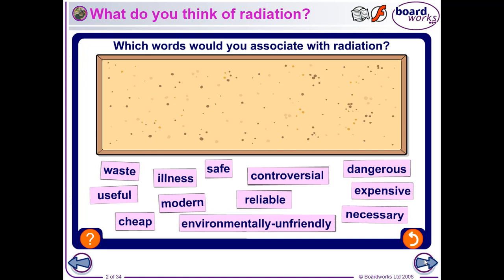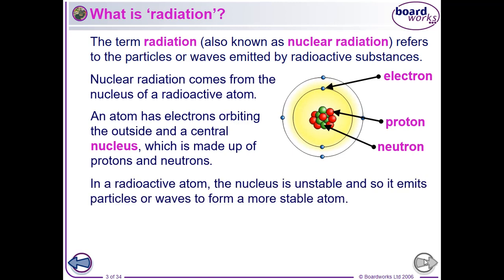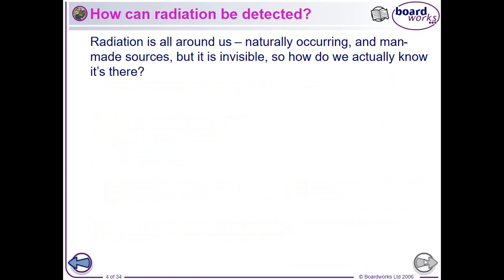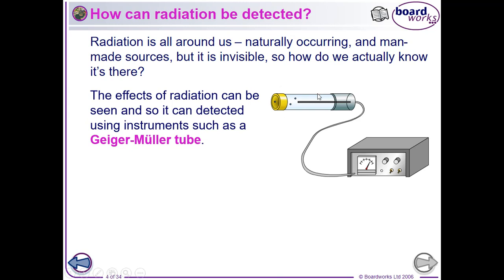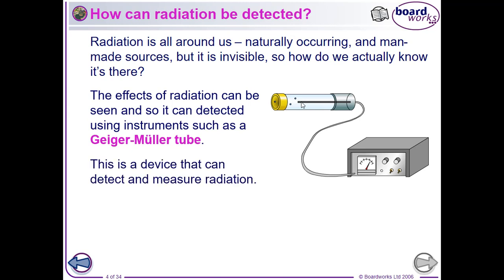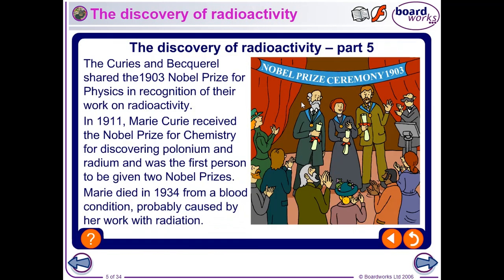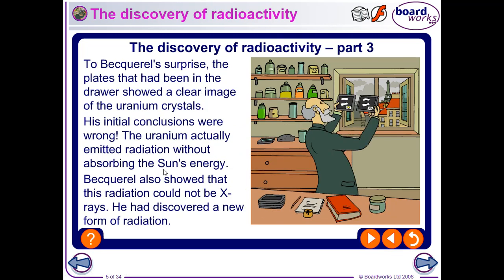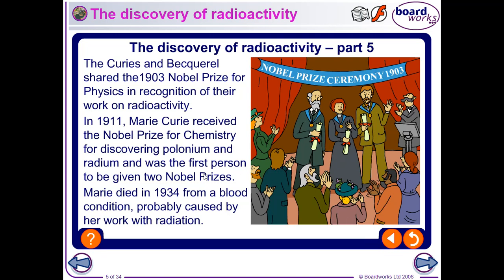4 Radiatian Intro PPT